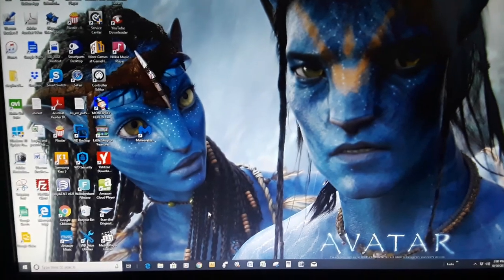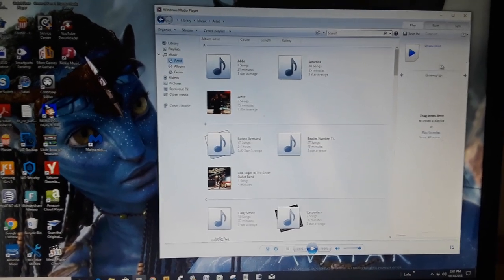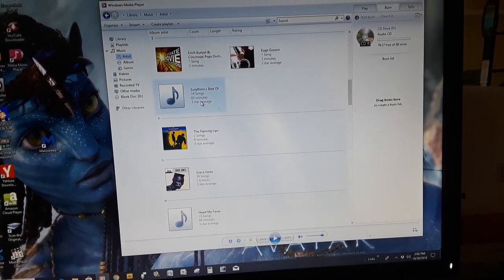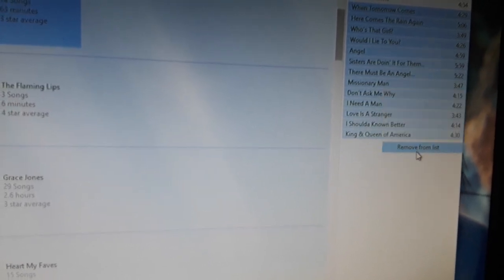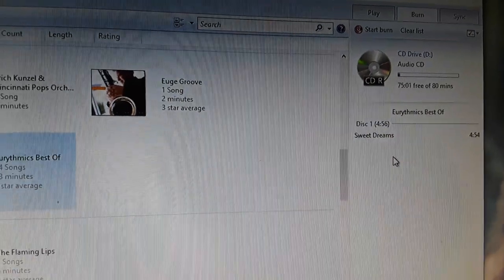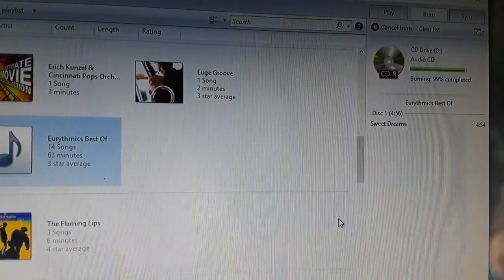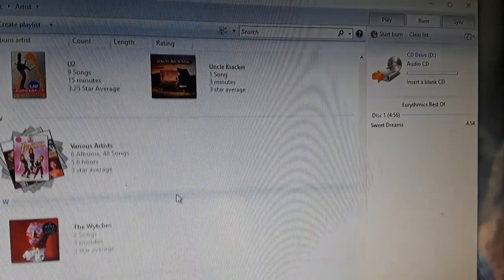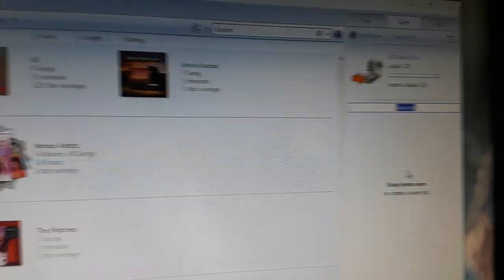How to burn music audio files to CD in Windows 10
How to burn music audio files to CD in Windows 10...using windows media player..